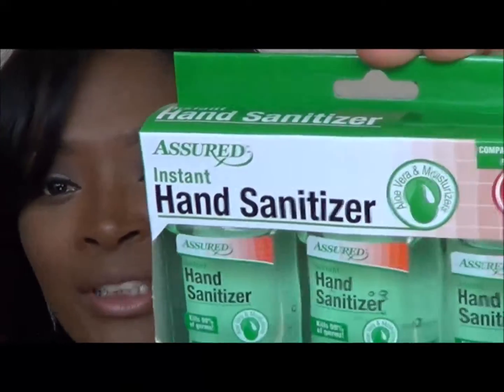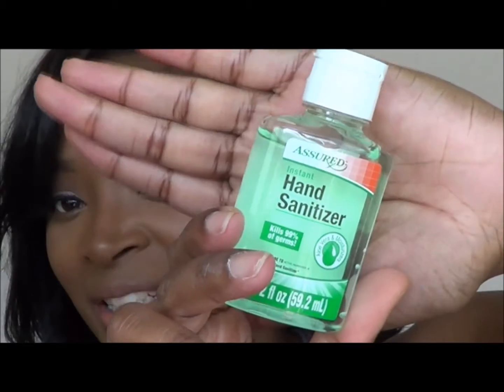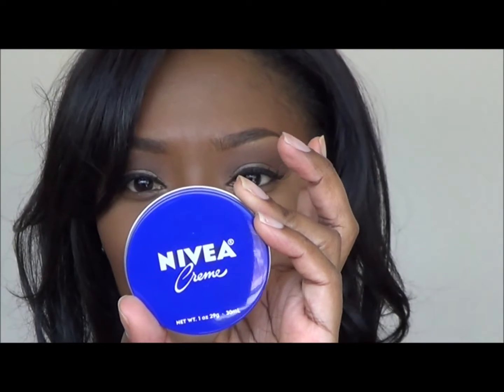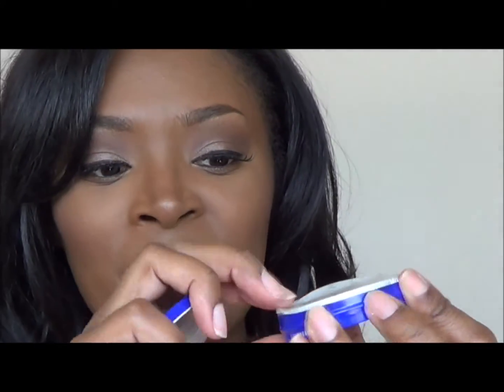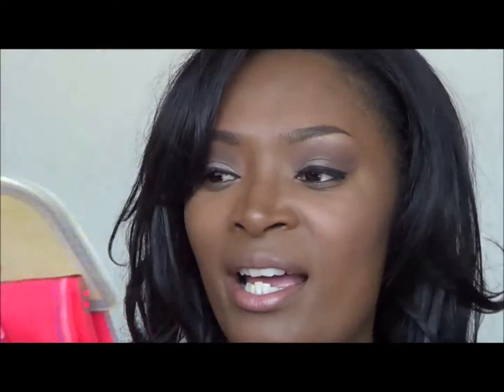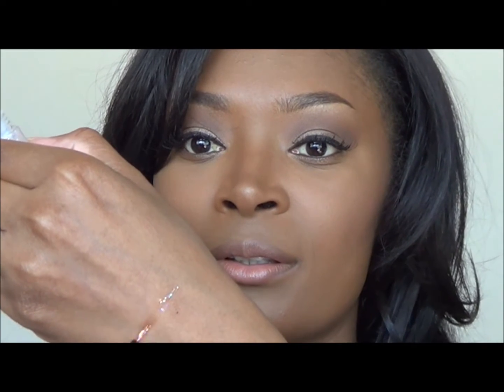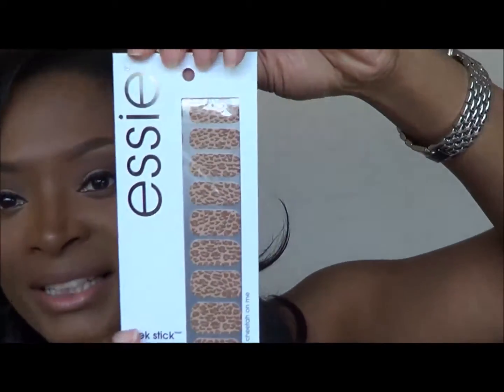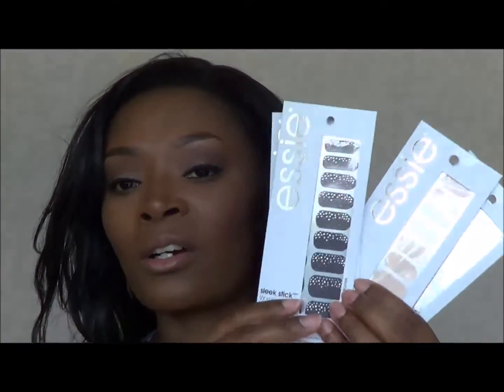DOLLAR TREE HAUL...ESSIE, ELF, AND MORE.......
Hey!!! Finally decided to do a haul video!! I think, by now, you guys know just how much I love a deal steal!! I had to share what all I found at the Dollar Tree!!!

s128